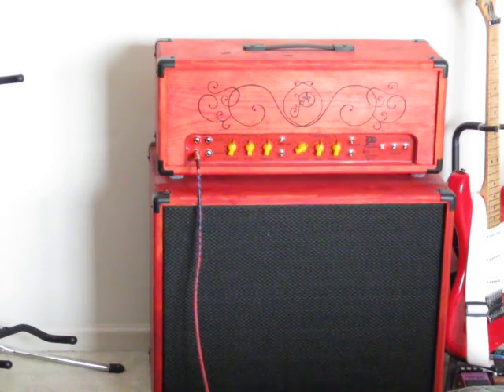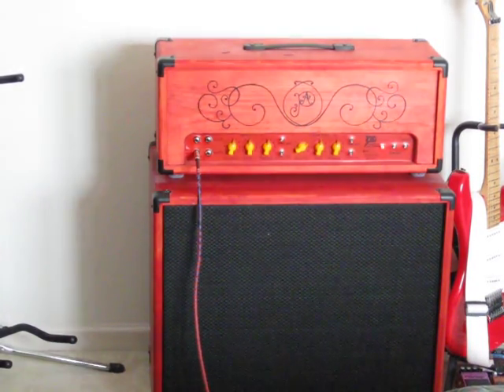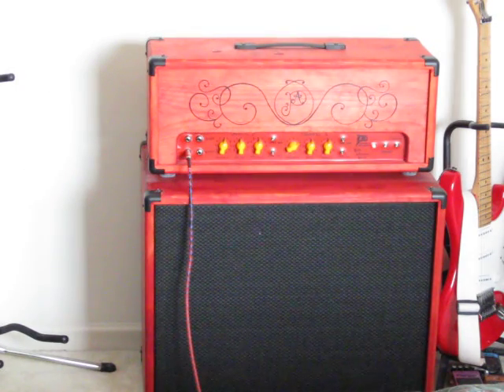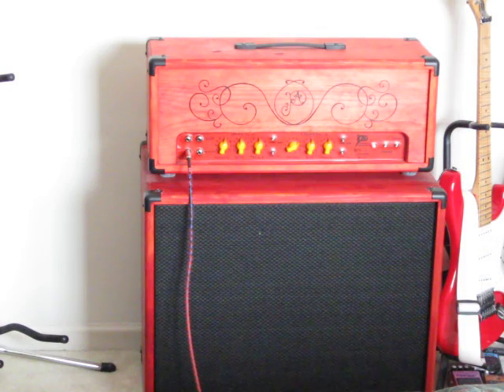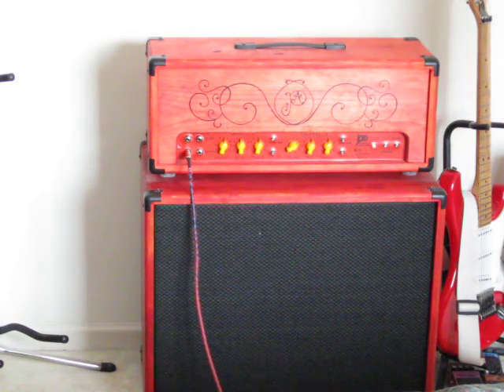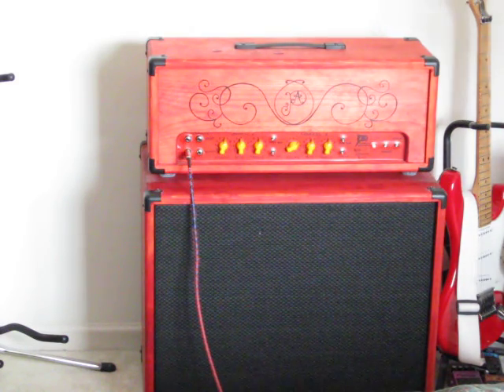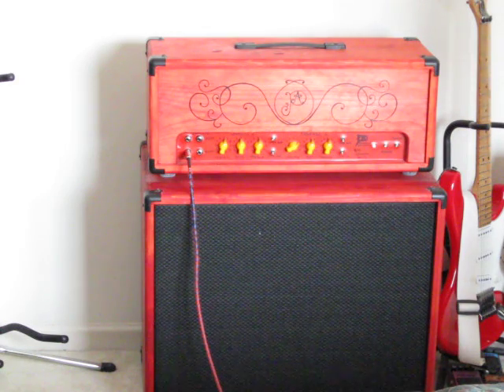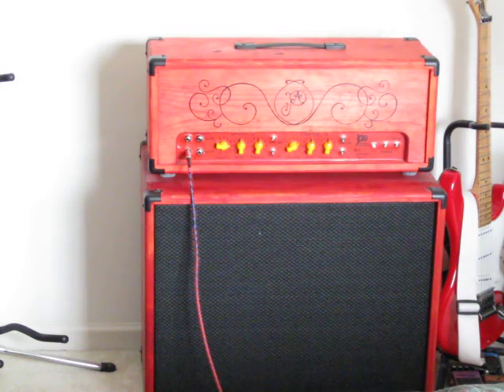Ampeg B15-N Clone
This is a clone of the Ampeg B15-N, 1968 fixed bias version.  It is a direct copy of the orginal schematic except for the following changes:  The power supply capacitors are increased 25% and the heater transformer is separate from the B+ transformer.

The speaker cab is 20% larger in volume than the classic flip top cab and tuned for 38 Hz to allow a 5 string bass to be played w/o exceeding the speaker's Xmax.  The speaker is an Eminence Delta 15.  The max dB of this set-up is measured at about 110.